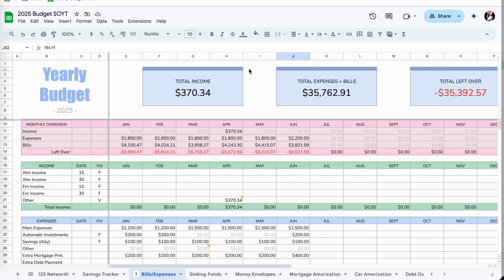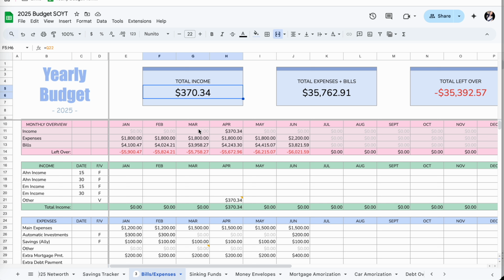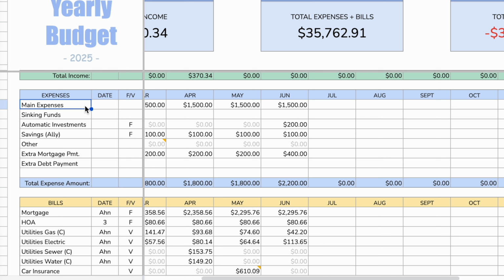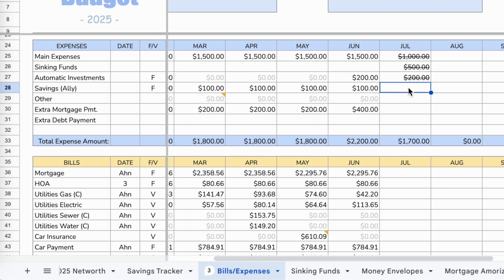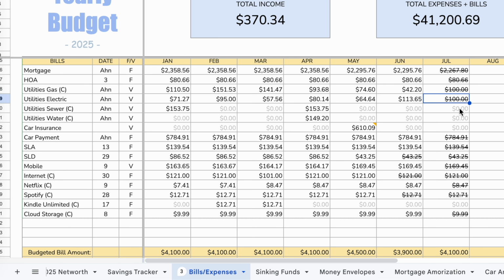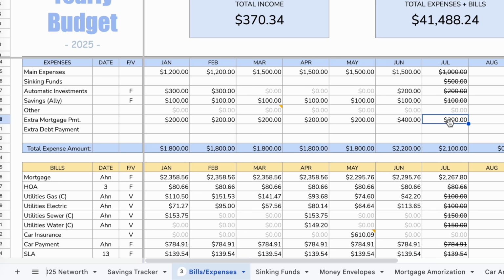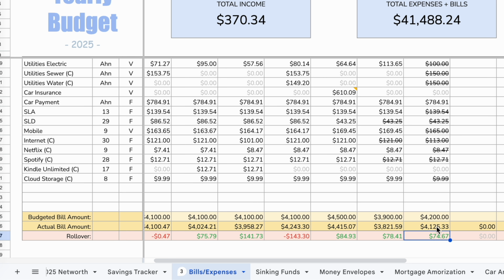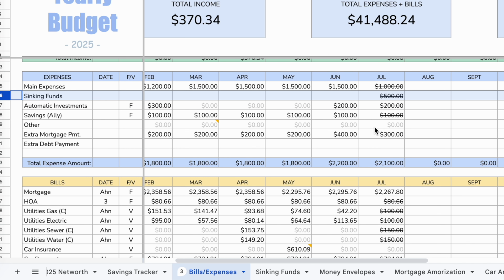July Budget Reset Part 1 - Quick Budget With Me - New Month Money Reset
Hey there! In this video we're doing our Budget reset for the month of July!

🎀  Time Stamps:
00:00 - Introduction
00:07 - Spreadsheet details
02:52 - The numbers

🎀 Other Helpful or Mentioned Videos:
❣️ How we set up our bank accounts for our Budget System | Cashless budgeters | Explaining our accounts

~~A bit about us and our budget ~~
Currently we are a family of 5 with another on the way! My husband - Dustin, our baby - bell, our toddler - bean, our 5 year old golden - Simba, and me. We are completely cashless budgeters (of course with the exception of 'cash only' scenarios) - I hope that you enjoy our journey, and come along for the ride 🩵